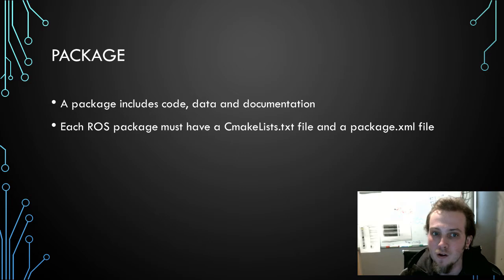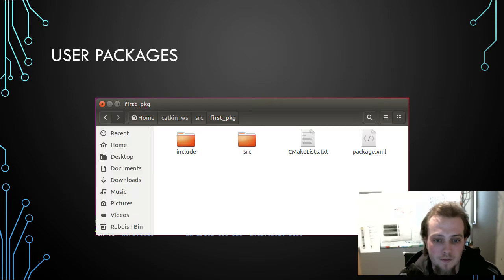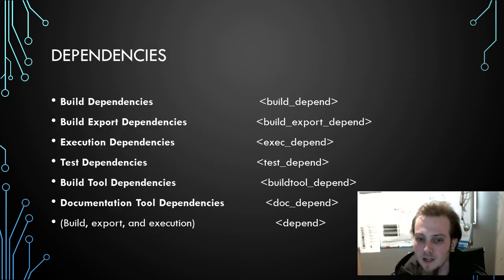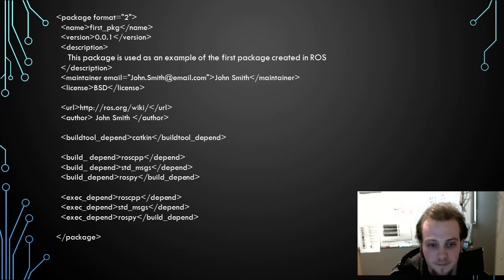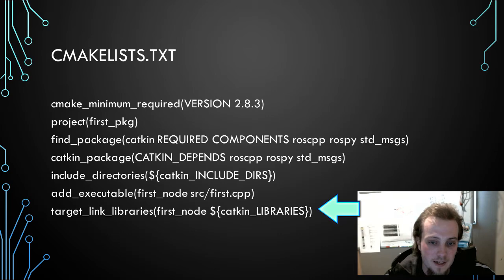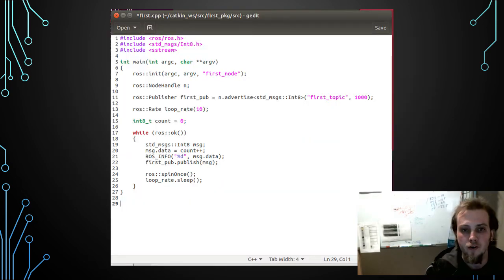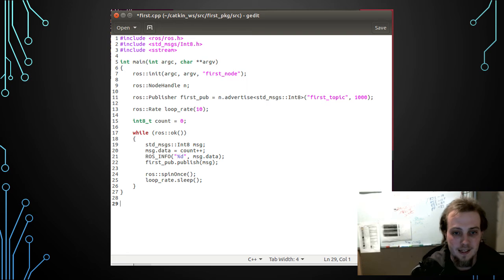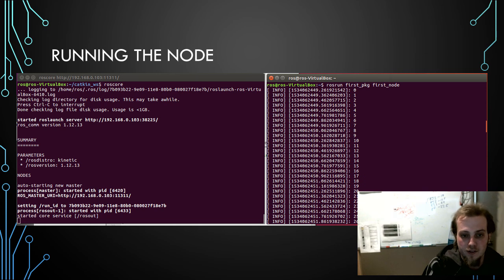RSD2018 - ROS(Robotic Operating System) - Part 3